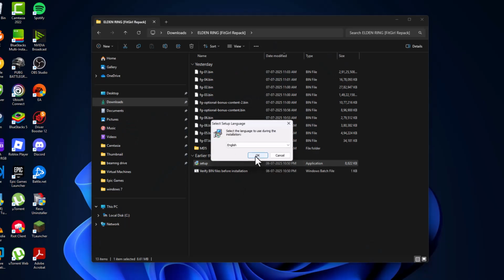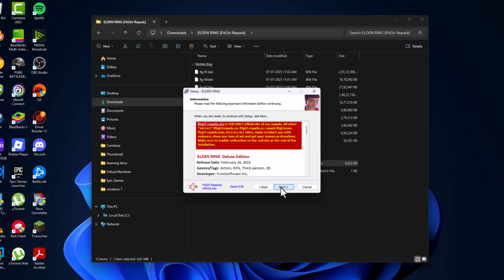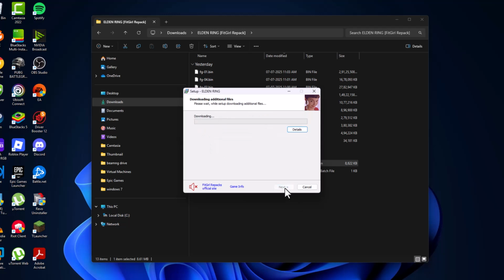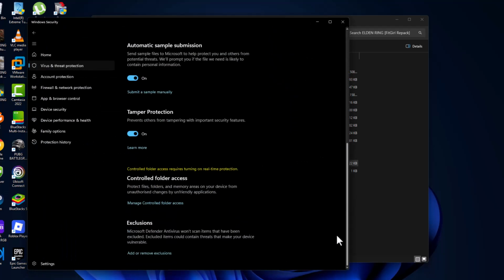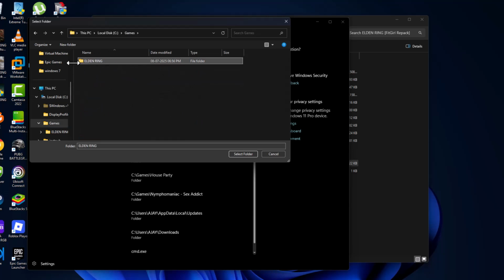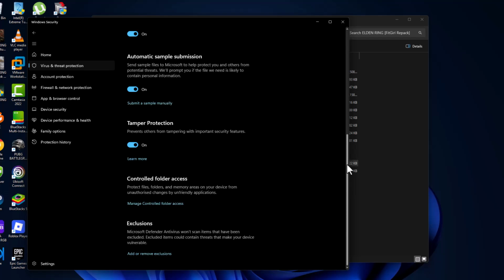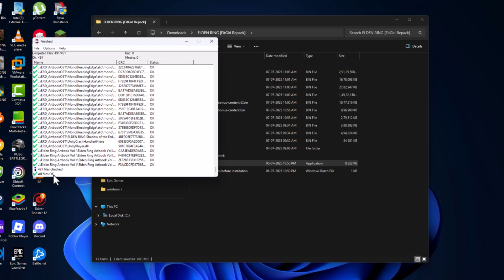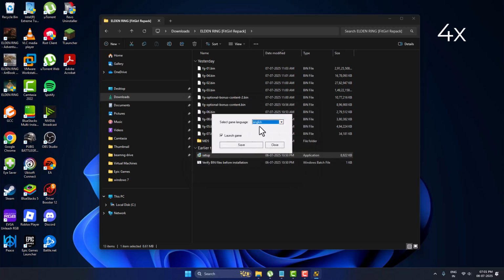Avoid Setup Errors! Do This Before Installing FitGirl Repack Games (2025)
Before you install any FitGirl Repack in 2025, make sure you follow these important steps to avoid setup errors, crashes, missing DLLs, and launch failures. This guide covers everything you need to prepare your PC and get a smooth, error-free installation on Windows 10 or 11. If your setup gets stuck at 99%, crashes, or fails to launch, this video will help you fix it all before it happens!

00:00 How to